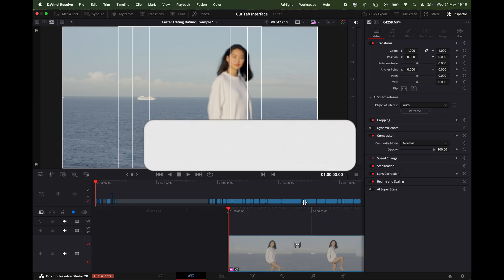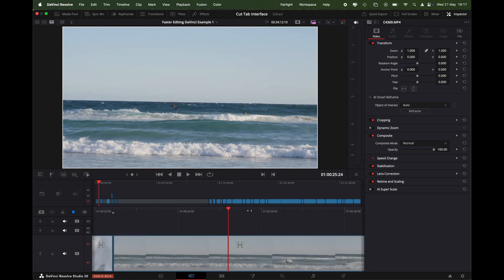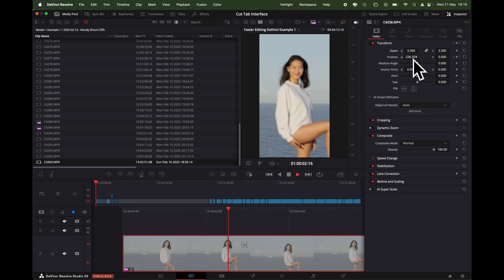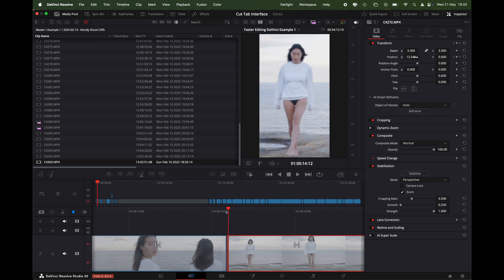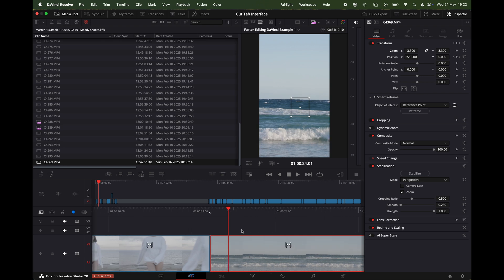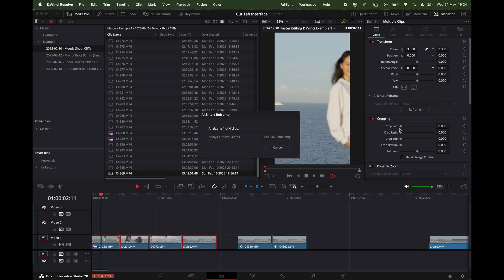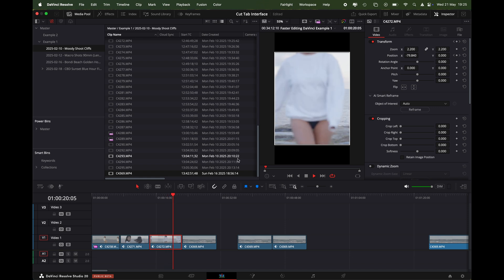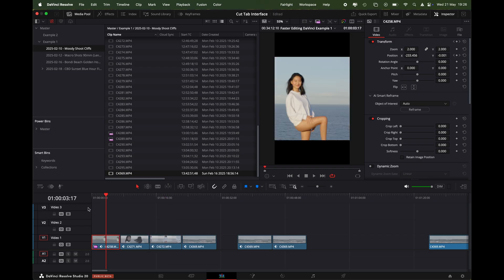Convert Landscape to Vertical - Automatically Reframe | DaVinci Resolve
Are you struggling to deliver videos in multiple aspect ratios for social media or clients? In this tutorial, I’ll show you how to use DaVinci Resolve’s AI Smart Reframe to quickly and easily convert your landscape footage to vertical formats like 9:16, 4:5, and 1:1. This powerful AI tool automatically tracks and centers your subject, saving you time and effort in post-production. Convert Landscape to Vertical - Automatically Reframe | DaVinci Resolve

🔥 In this video, you’ll learn:

✅ How to set up your project for vertical output
✅ The difference between auto and reference point in AI Smart Reframe
✅ Tips for stabilizing and adjusting footage for different formats
✅ How to batch process multiple clips for efficiency

Whether you’re editing for TikTok, Instagram, or client deliverables, this method will streamline your workflow and ensure your videos look professional.